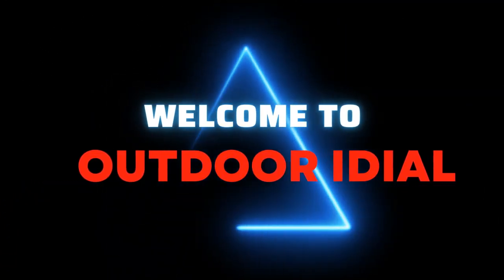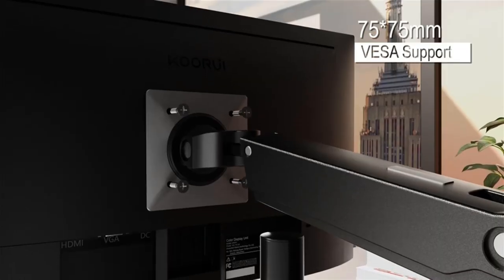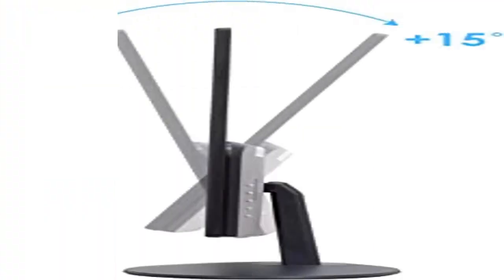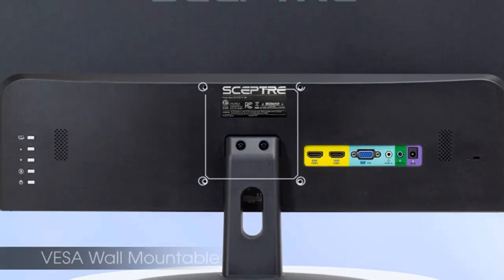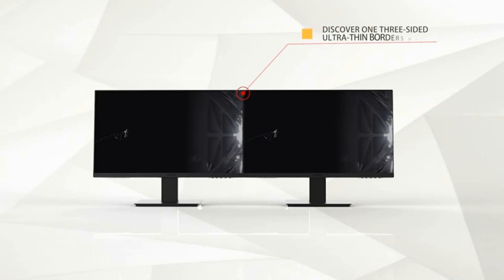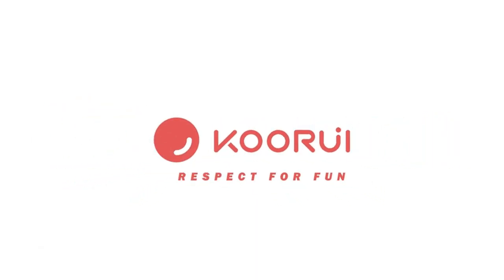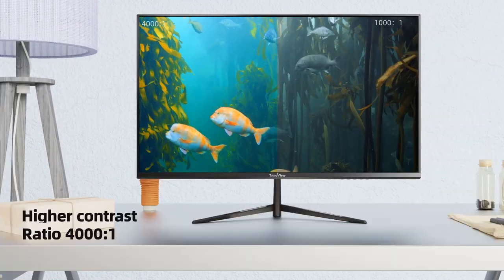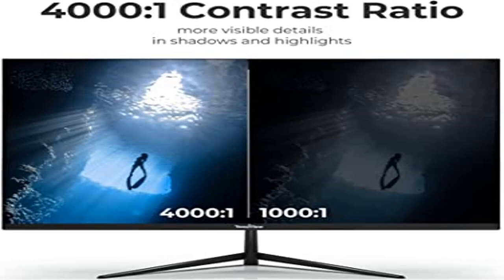Best Computer Monitor 2023? Top 5 Computer Monitor review. [Buying Guide]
Best Computer Monitor 2023? Top 5 Computer Monitor review.
~ Product Link ~
1]Product name -KOORUI 24 Inch Computer Monitor, FHD PC Monitors 1920 x 1080p IPS Display 75Hz,
us prices
2]Product name -Sceptre 24" Professional Thin 75Hz 1080p LED Monitor
us prices
3]Product name -KOORUI 22 Inch Computer Monitor, FHD 1080P VA Desktop Display,
us prices
4]Product name -InnoView 24 Inch Monitor Computer Display 1080p Full
us prices
5]Product name -Acer 23.8” Full HD 1920 x 1080 IPS Zero Frame Home Office Computer Monitor
us prices

best computer monitor,
best computer monitors for work,
best computer monitors,
best computer monitors for home office,
best computer monitor review,
best computer monitors 2022,
best computer monitors uk,
best gaming monitor,
best monitor 2022,
gaming monitor,
best 4k monitor,
best monitor,
monitor,
best gaming monitors,
best budget gaming monitor,
gaming monitor 2022,
best gaming monitor 2022,
best monitors,
hardware unboxed,
4k monitor,